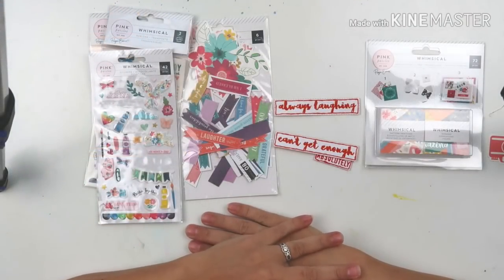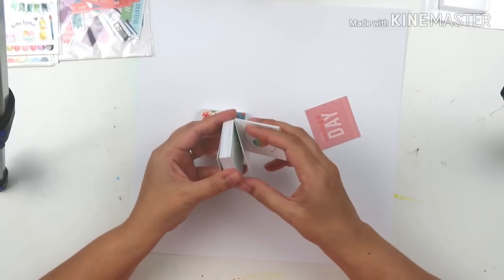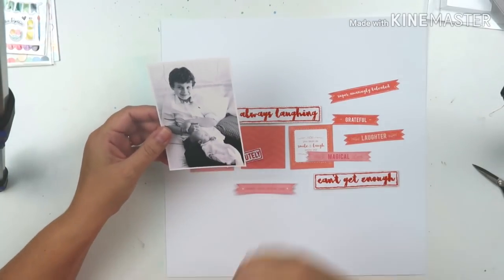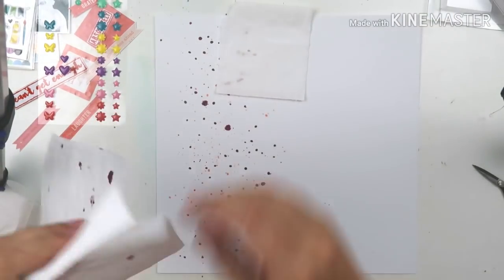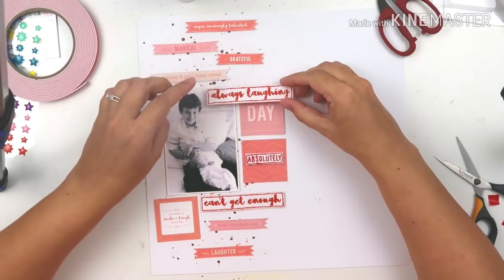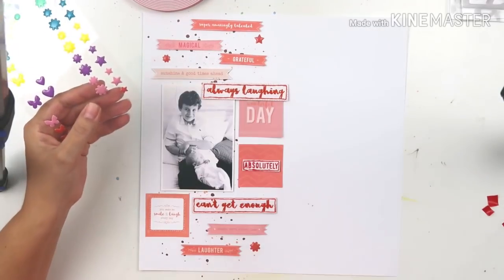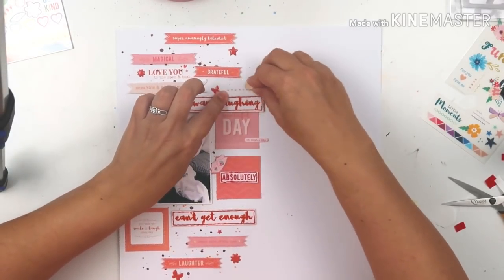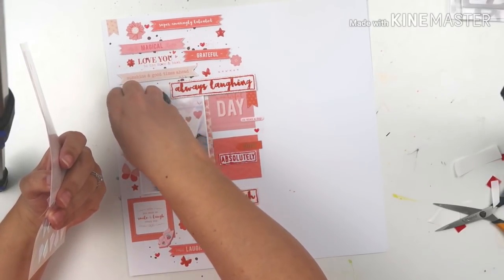Thrifty Thursday no. 14